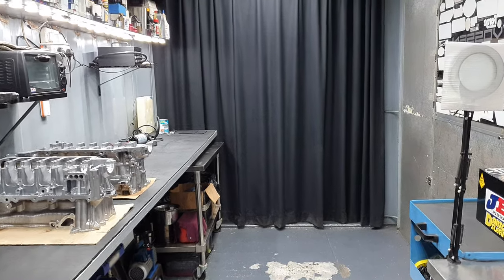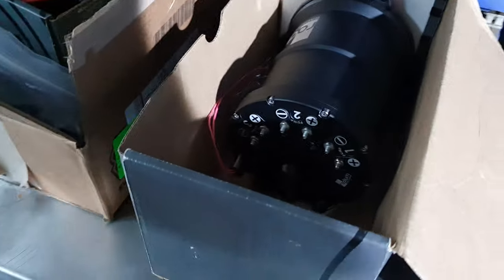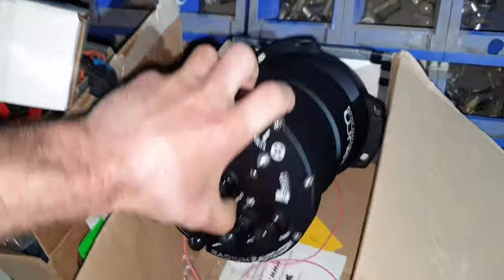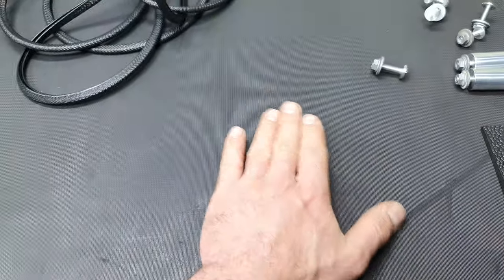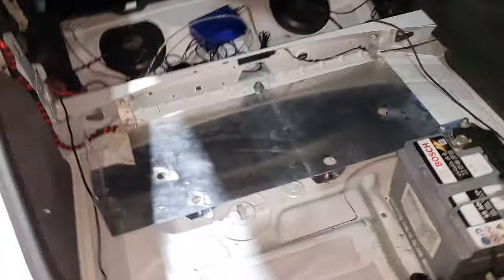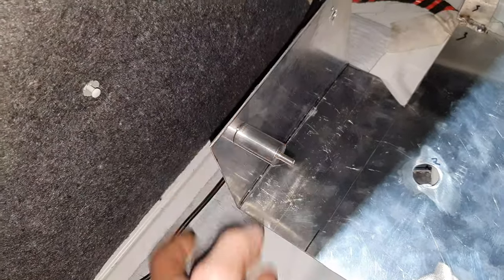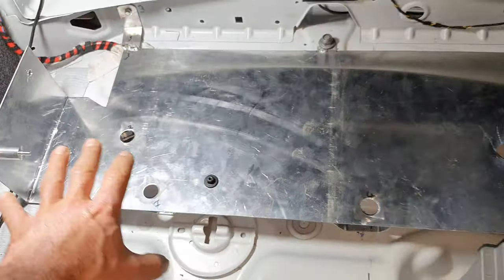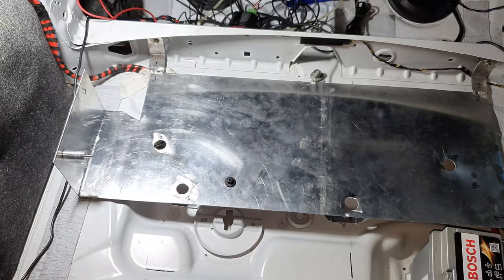fuel system upgrade with surge tank (part 5)